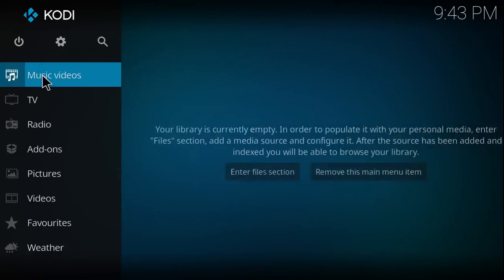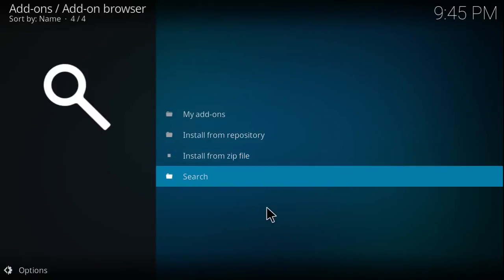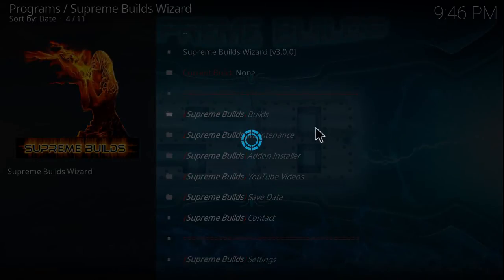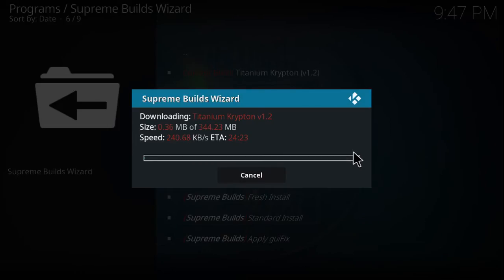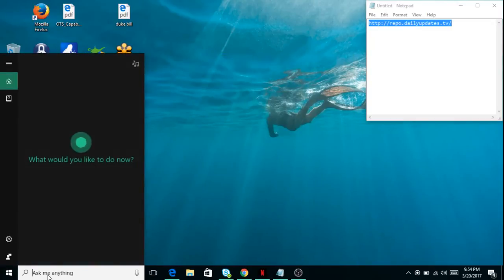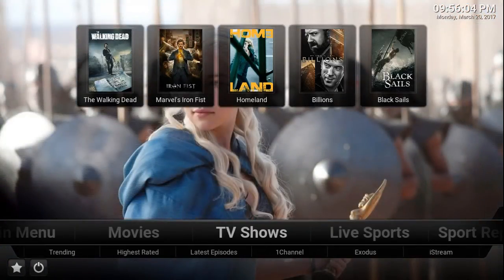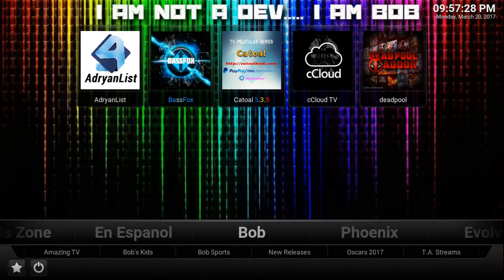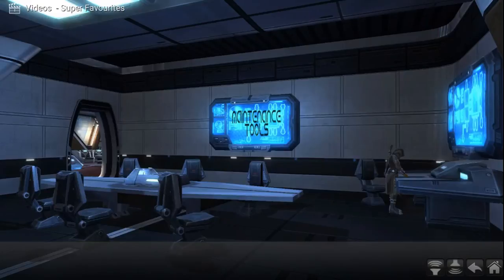Install Titanium Build In Kodi 17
Here is a quick video on how to install the Titanium Build for Kodi 17.